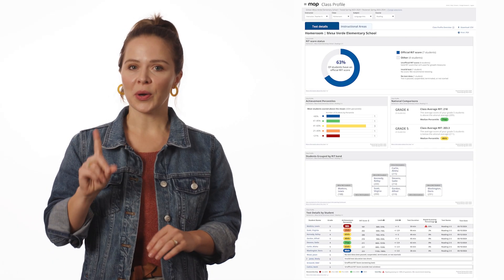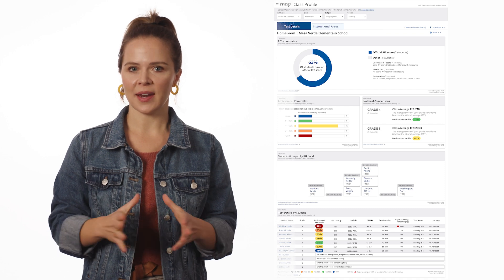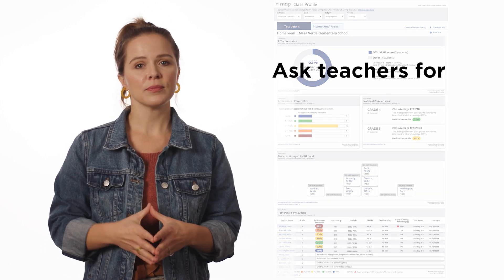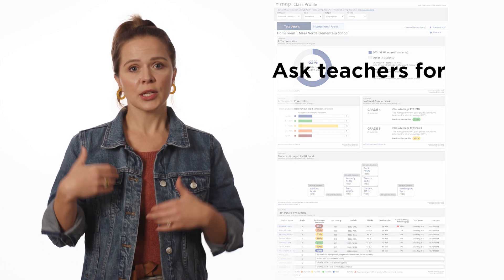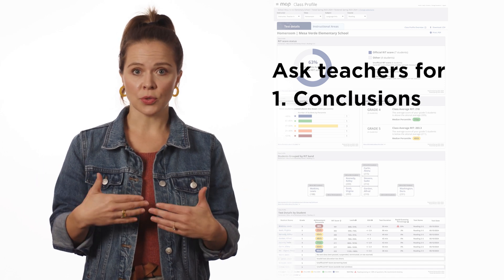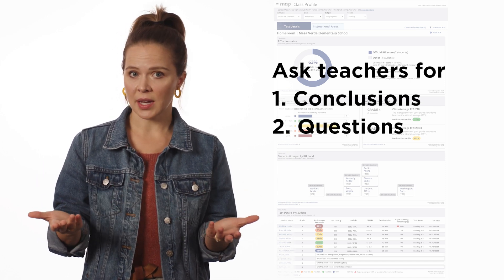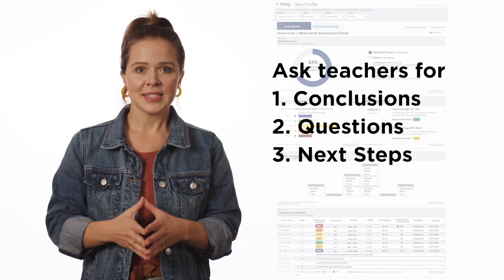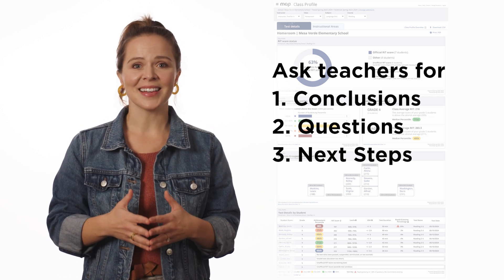"What do I do with all this MAP Growth data?" | Talking with teachers about the assessment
Admins, we know your educators often wonder why they have to test so much and what they should do with all that data. Here's our guide for answering tough question about assessments

Follow NWEA for more insights and tips!